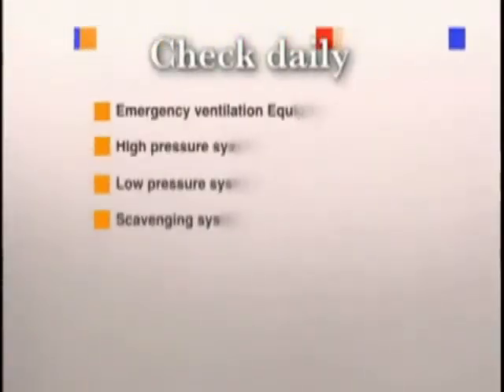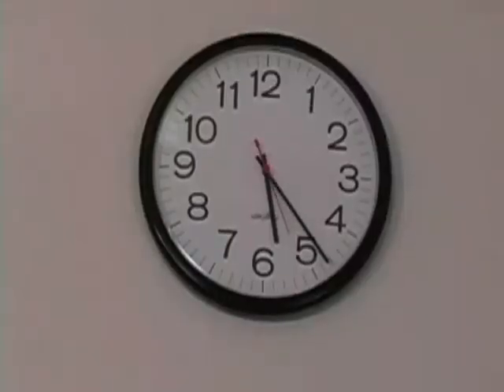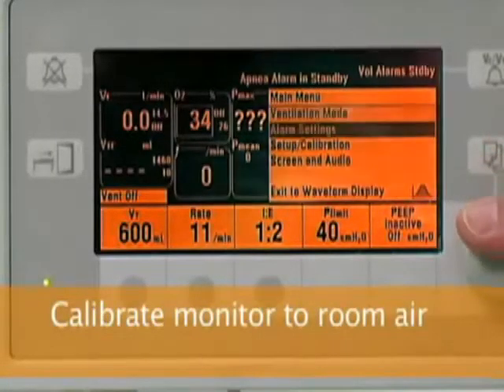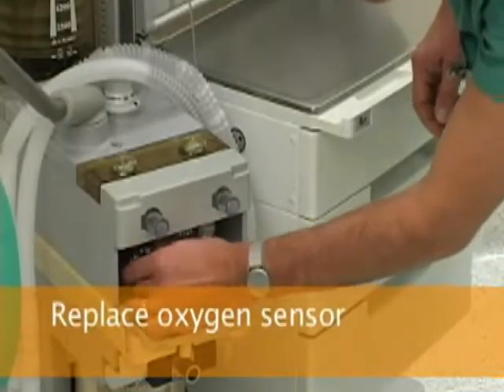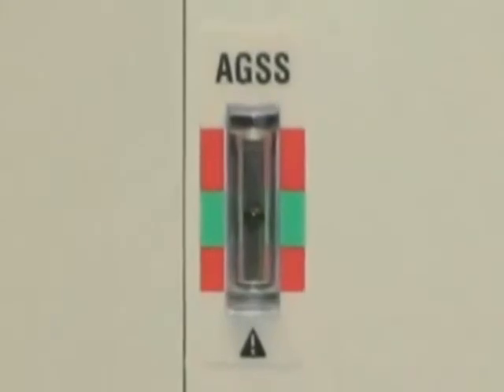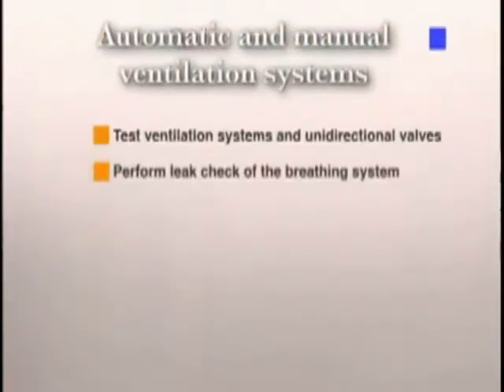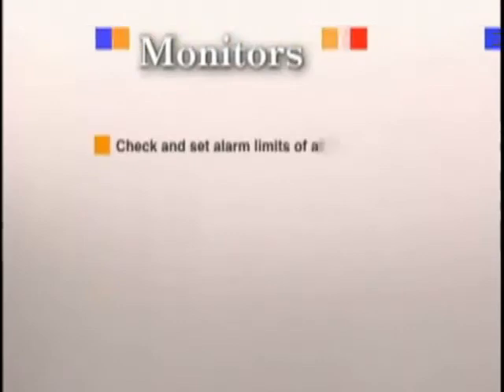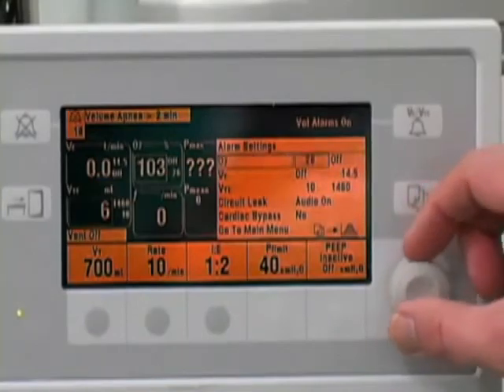Anesthesia Machine Checklist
SOAP MAIDS